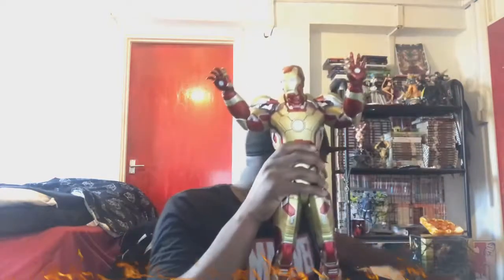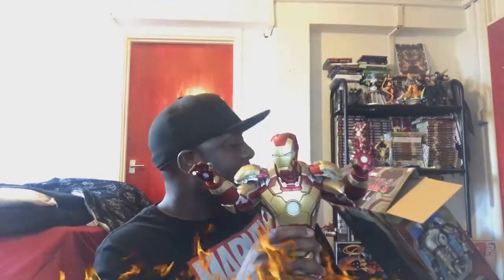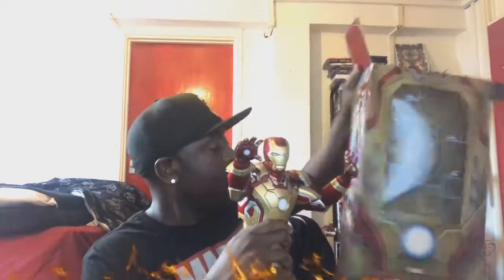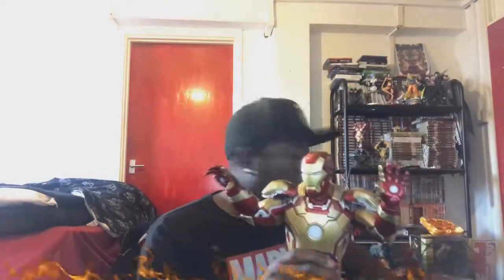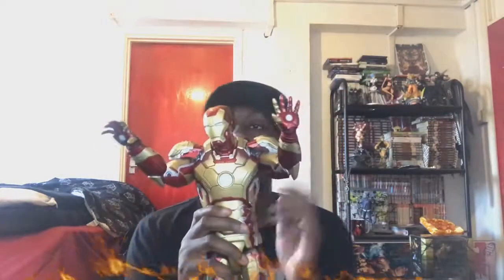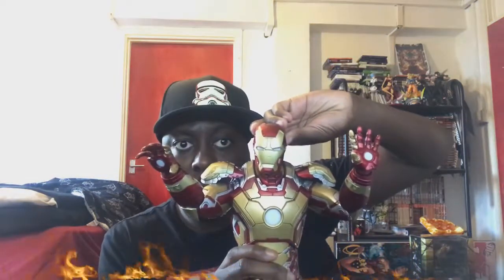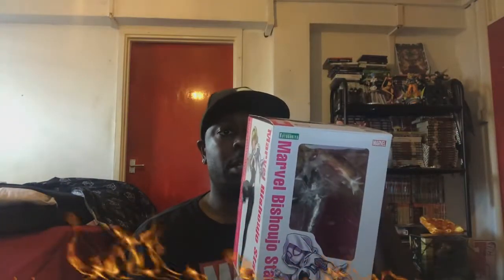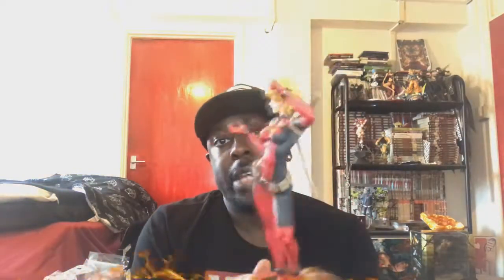Unboxing Iron Man / Spider-Gwen & Lady Deadpool Bishoujo Statue